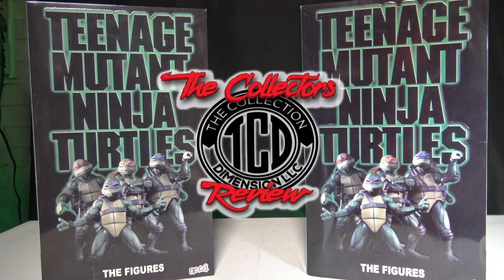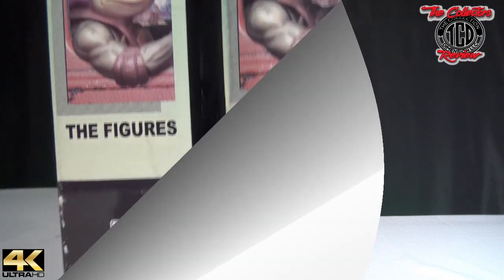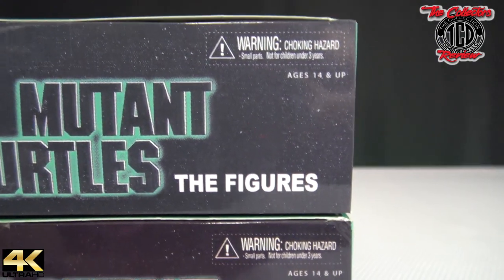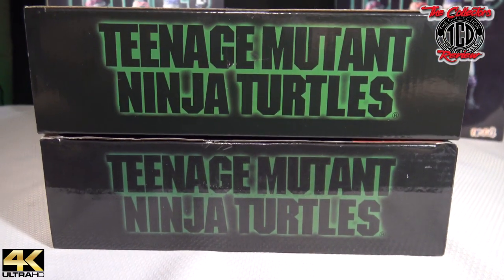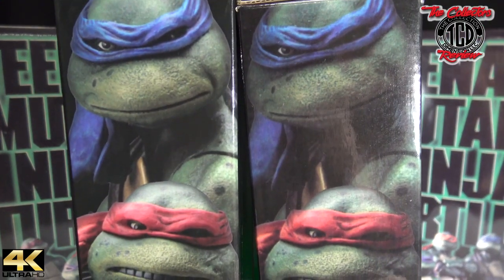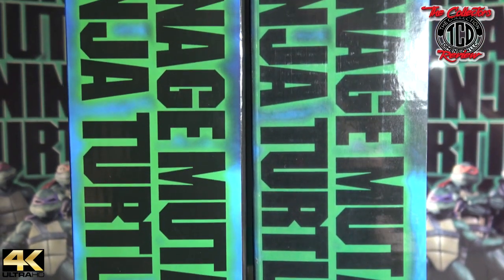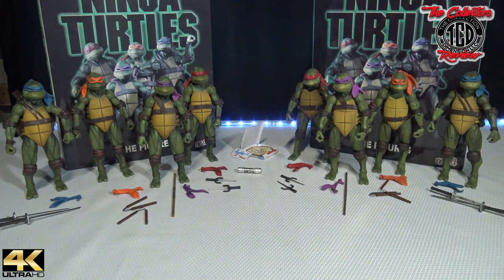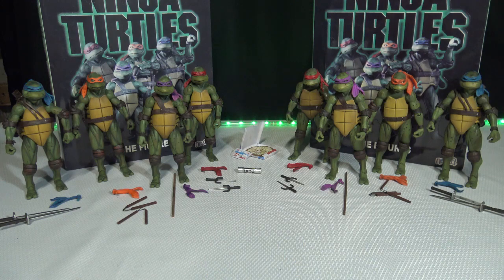Fake Vs Real TMNT SDCC 2018 Unboxing review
Finally getting to the Teenage Muntant Ninja Turtles Neca SDCC action figure set. I take you close to the figures so you can see the difference an what to look for when you are purchasing the SDCC 2018 4 pack or the loose figures. I open up the Gamestop TMNT action figures an compare the looks.
Are you interested in the other Fake Vs Real videos? then check out the videos below
Fake Vs Real